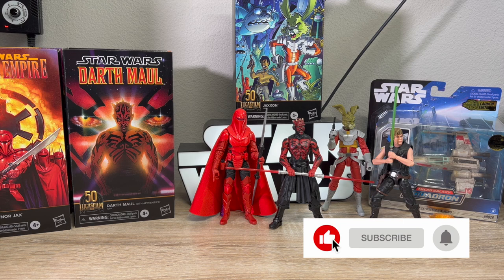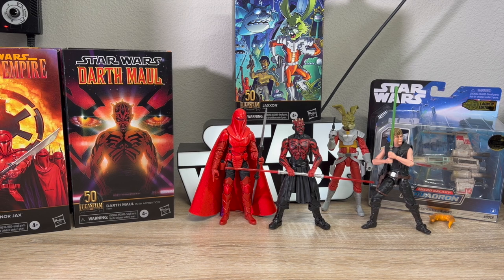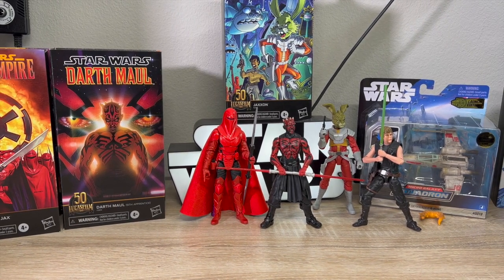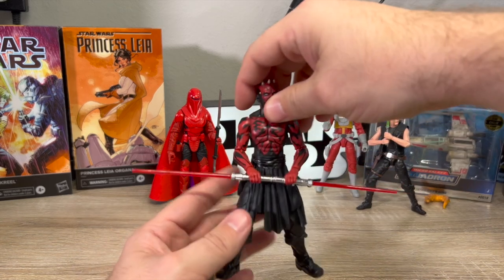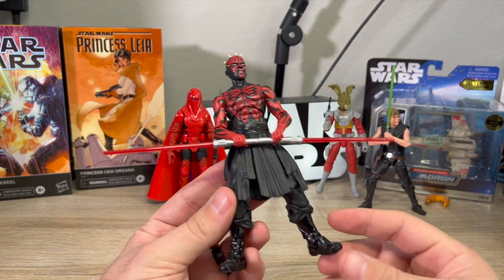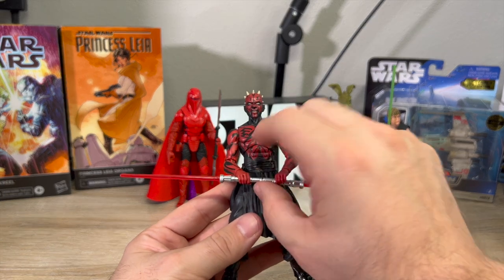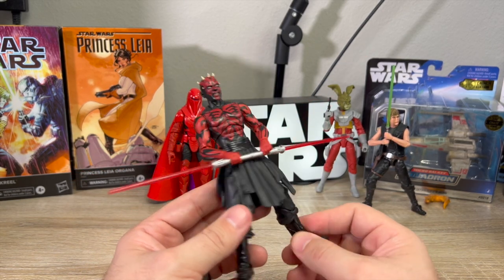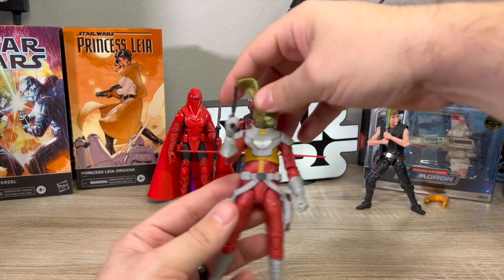Let's talk about the Black Series Comic figures for around 40 minutes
I finally got the full set of the latest wave of the Black Series Comic line, and before the next wave gets potentially announced, let's take a look at this wave!

code "BOTSNSHOTS"